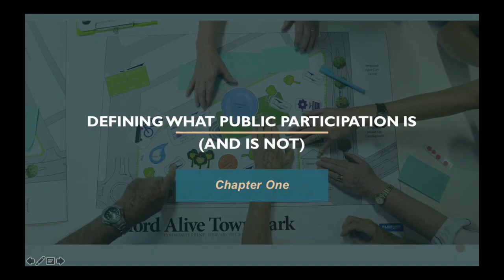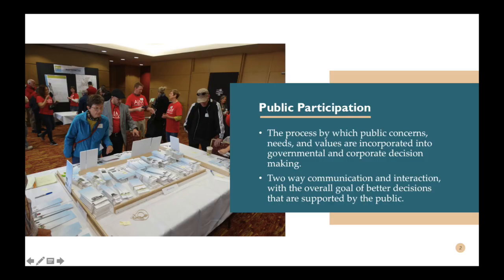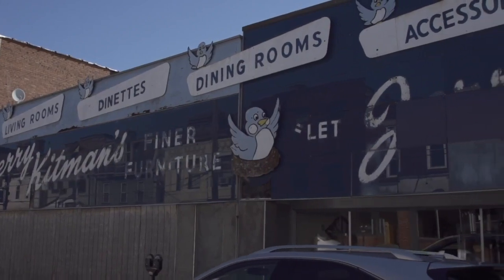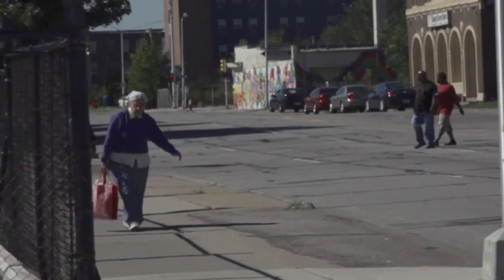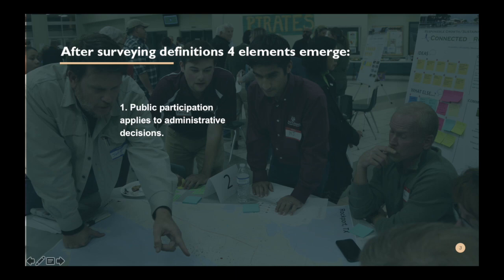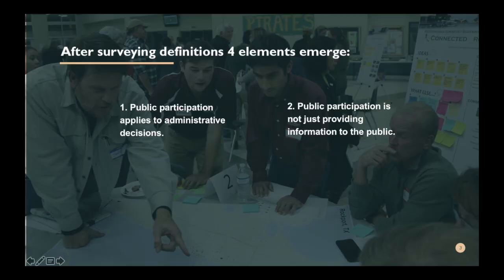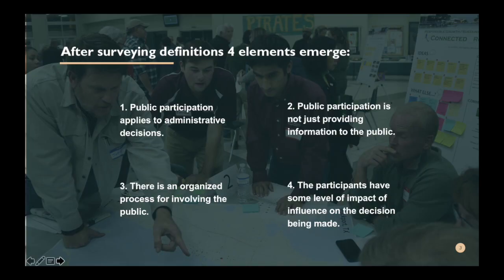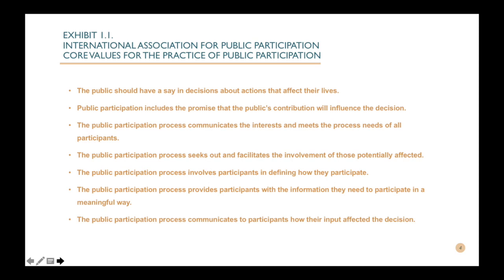Lecture 1 Clip 1 - Defining What Public Participation Is (and Is Not)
1. Defining What Public Participation Is (and Is Not)
1.1.  Class Objectives:
1.1.1. What Does Public Participation Mean?